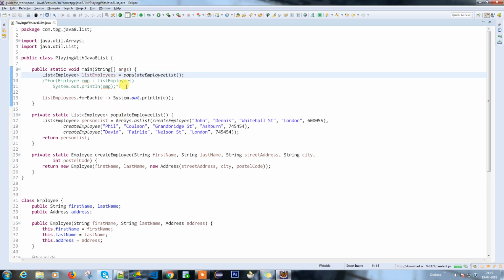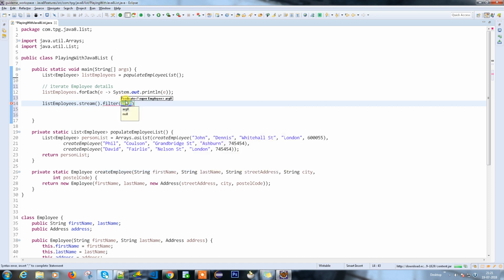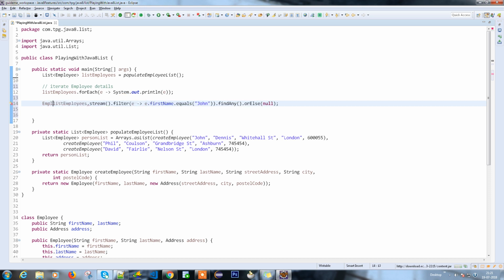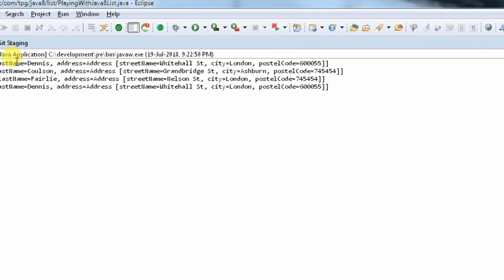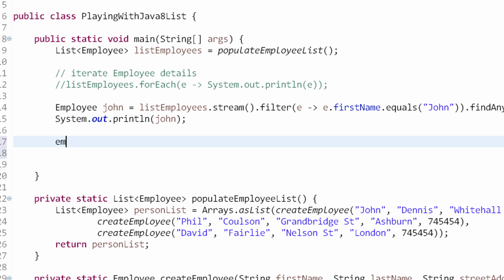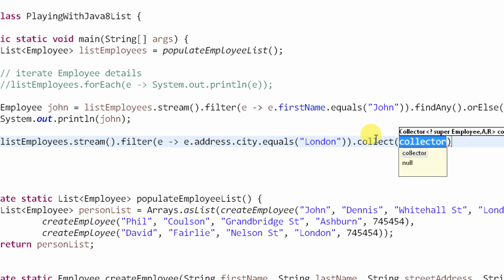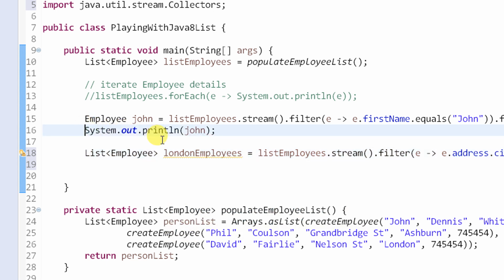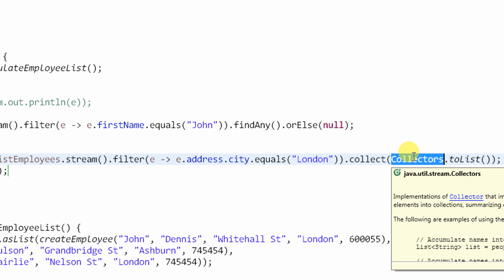#2 Java8Features Iterate list using Stream API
default void forEach(Consumer ? super T action)
Performs the given action for each element of the Iterable until all elements have been processed or the action throws an exception. Unless otherwise specified by the implementing class, actions are performed in the order of iteration (if an iteration order is specified). Exceptions thrown by the action are relayed to the caller.